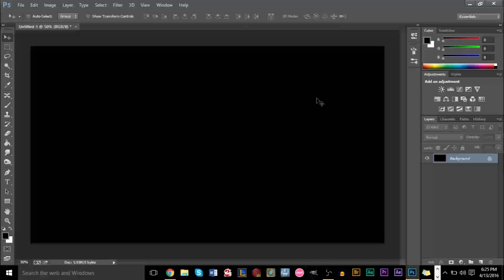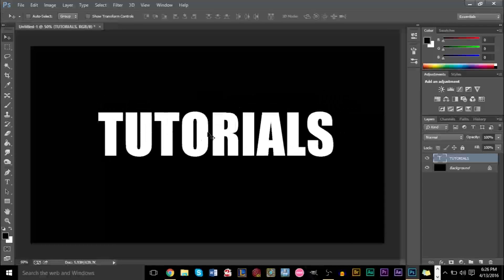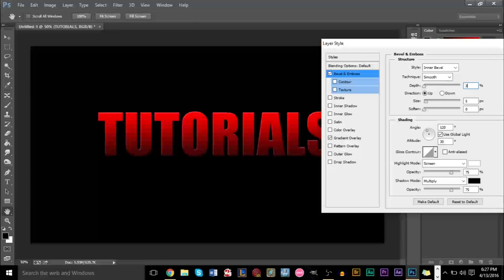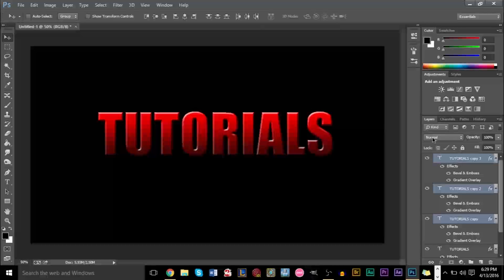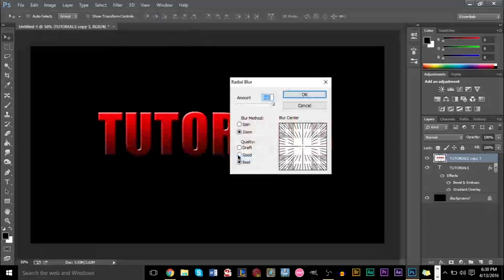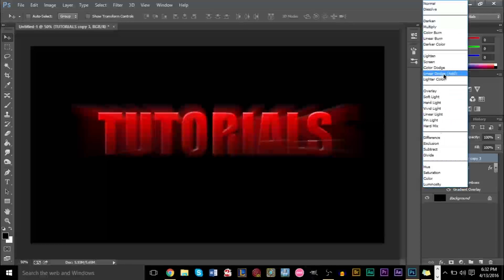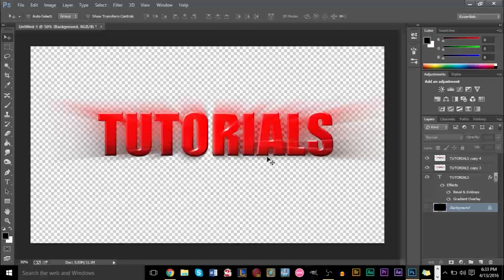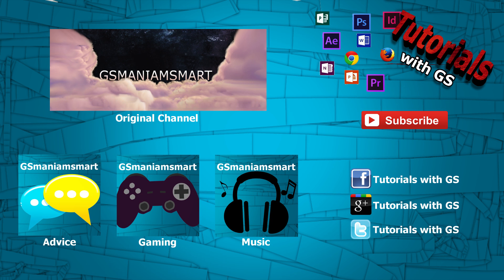How To: Create a Light Rays Explosion Text Effect in Photoshop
GSmaniamsmart teaches how to create an awesome light rays explosion text effect in Photoshop using blending options and radial blur.

A quick and easy how-to guide for creating a light rays explosion text effect that combines layer modes, blending options, and the blur filter of radial blur. This is an easy, but also really neat text effect to create, especially if you're a beginner.